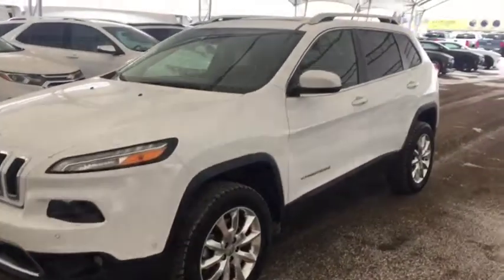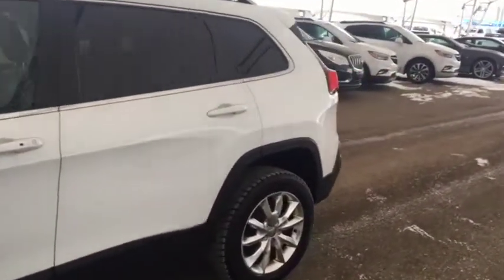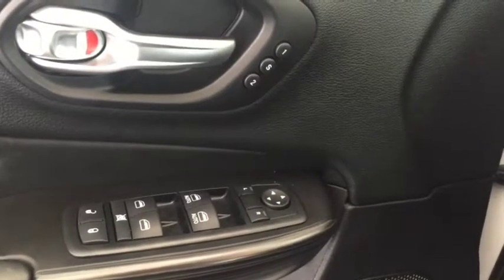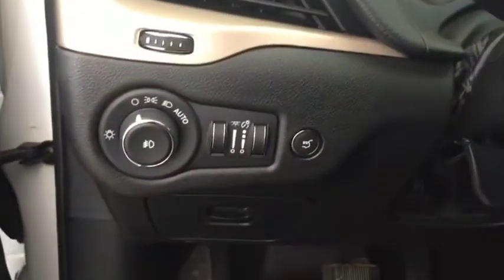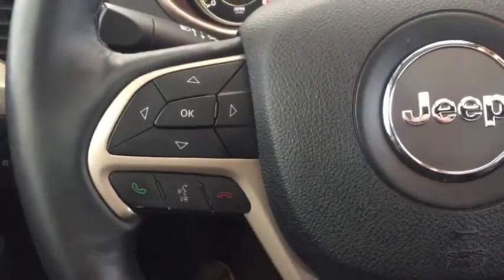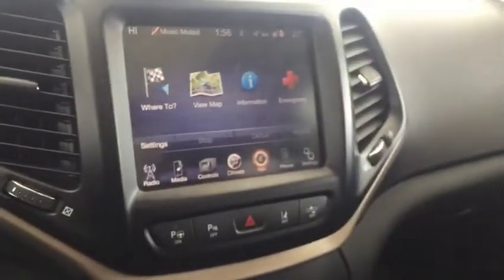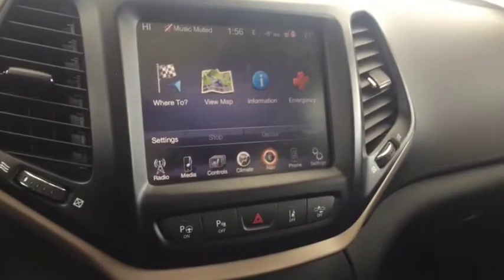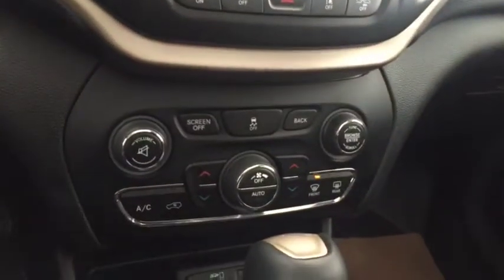Pre-owned 2014 Jeep Cherokee Limited | Davis Chevrolet | Near Calgary AB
3.2L 6 cylinder engine, navigation, 2-panel sunroof, rear vision camera, heated/leather seats, driver alert package, sound like the features you are looking for? Look no further than this pre-owned 2014 Jeep Cherokee with all the above mentioned features and more such as AM/FM radio, Sirius XM satellite radio, heated steering wheel, comfortable seating for 5, lots of cargo space, rear cargo cover and more!!

158821